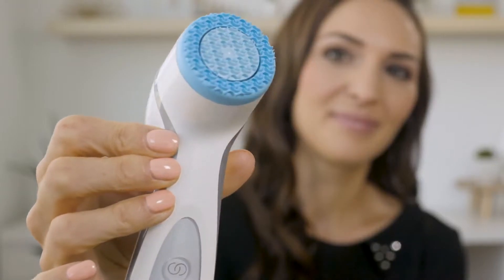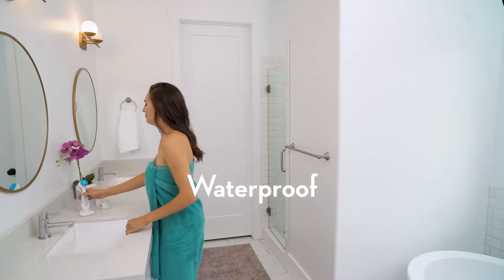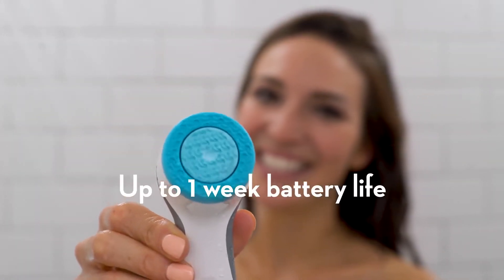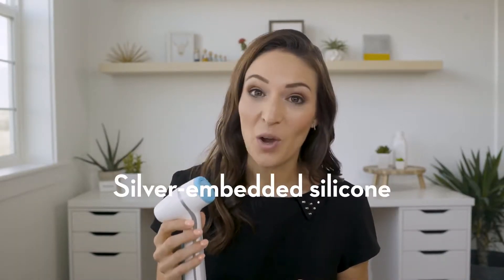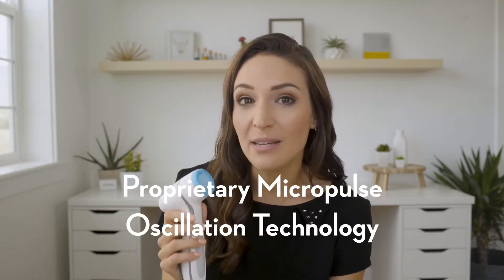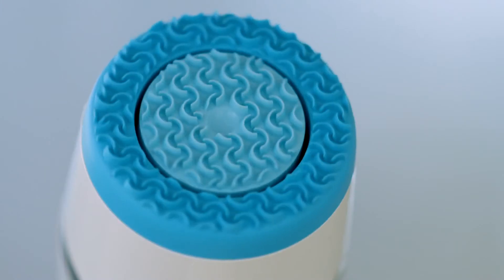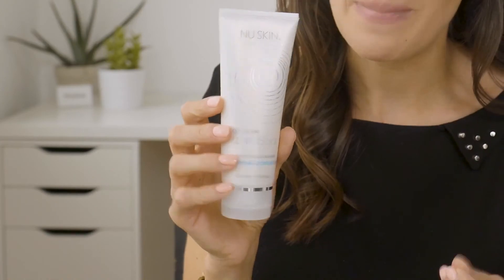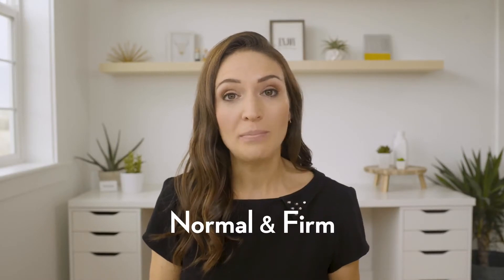abenins.com Nu Skin ageLOC LumiSpa Demo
Facial deep cleaning.